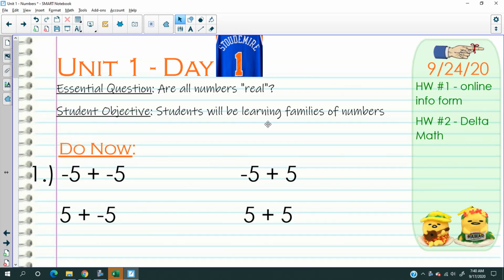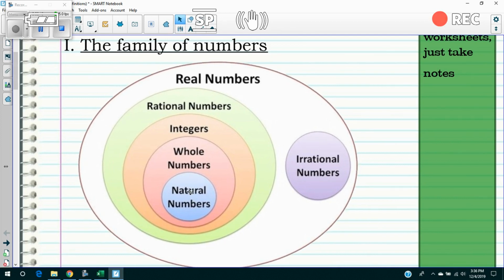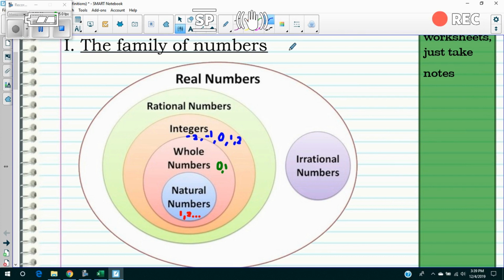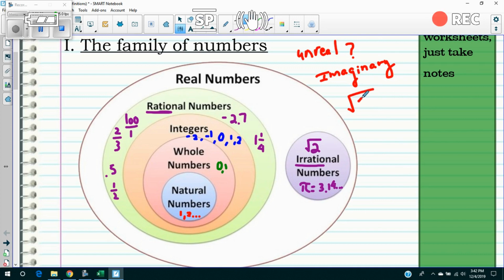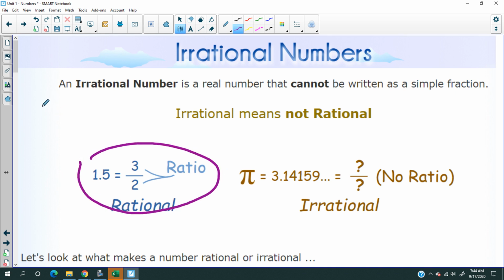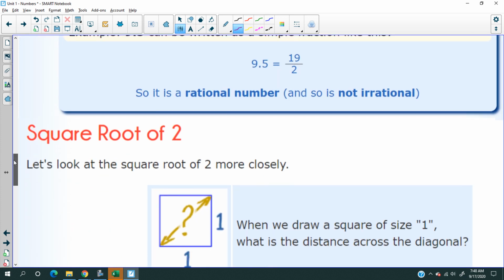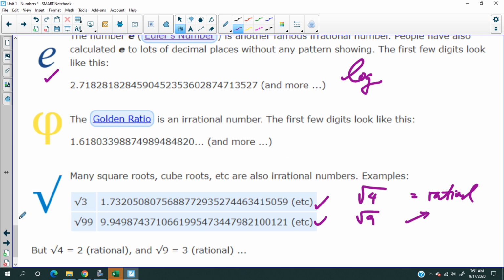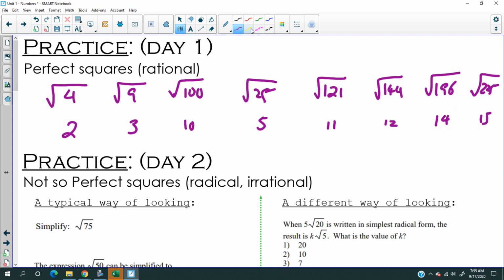8th: Unit 1 - Day 1 (Tuesday 9/22/2020)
Families of Numbers.